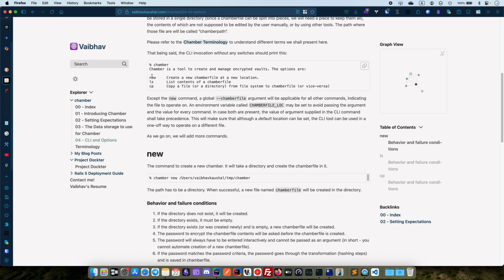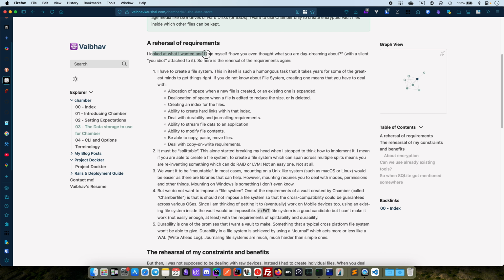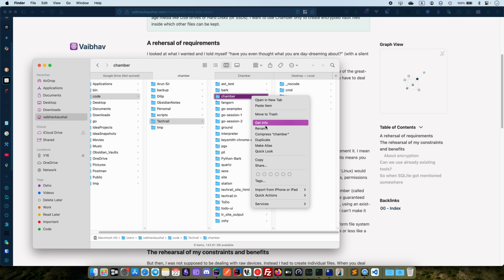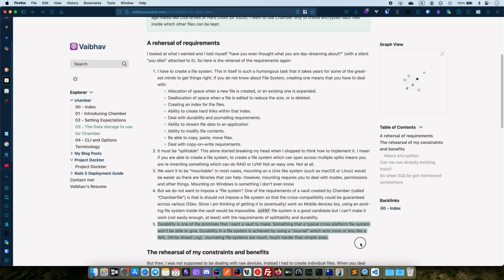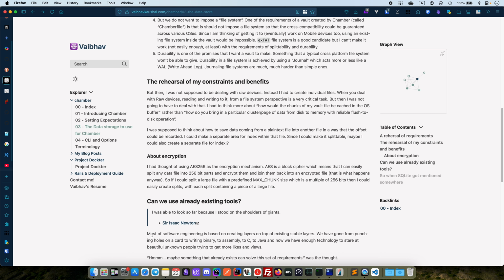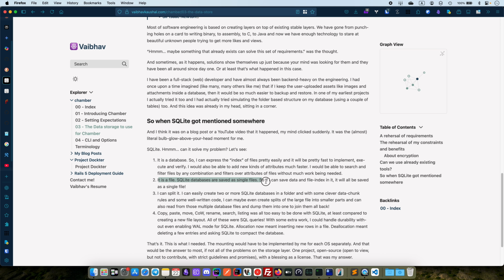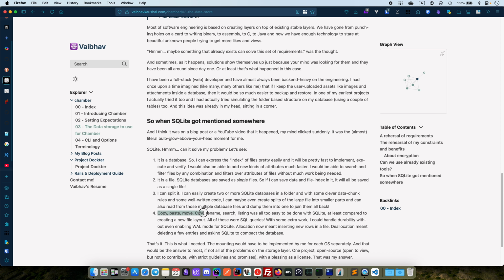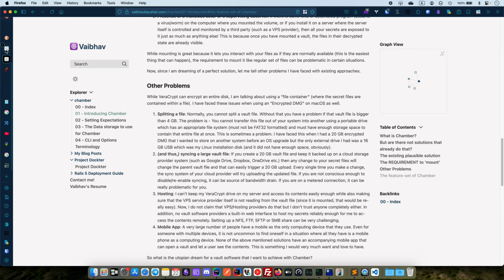Data Storage layer of Chamber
In this video I am talking about the data format we would be using to store the data in a Chamberfile.

Link to the page that I am reading in the video